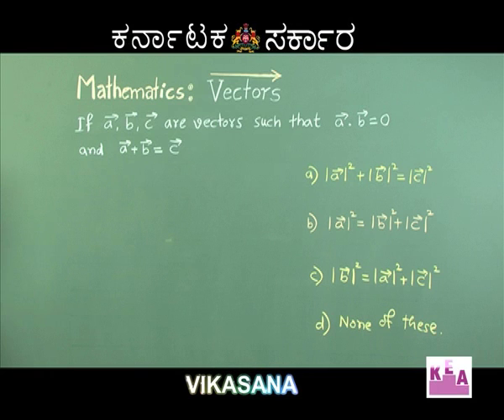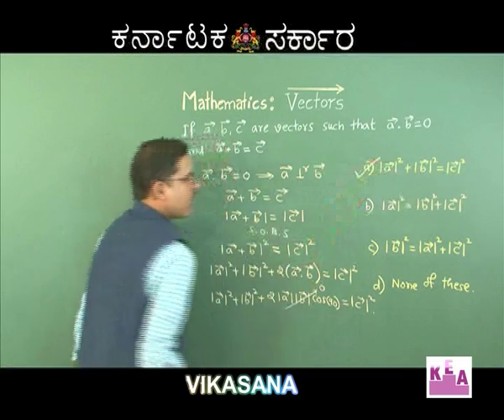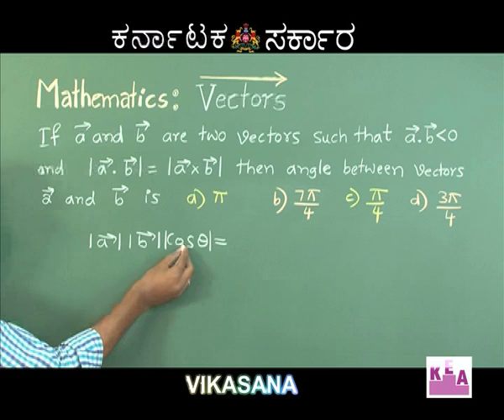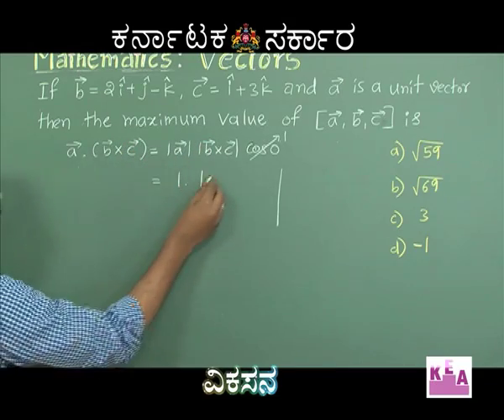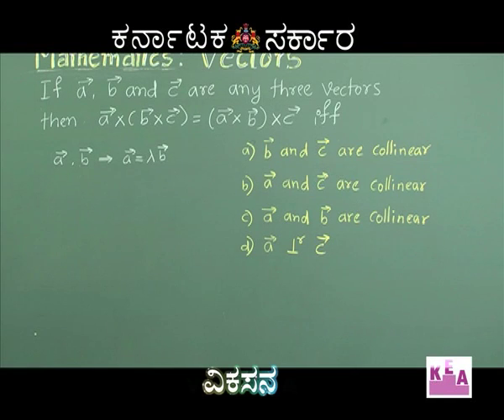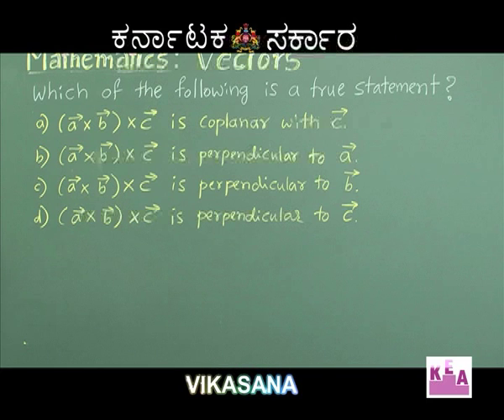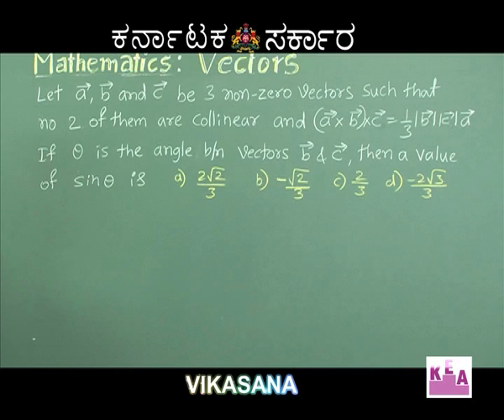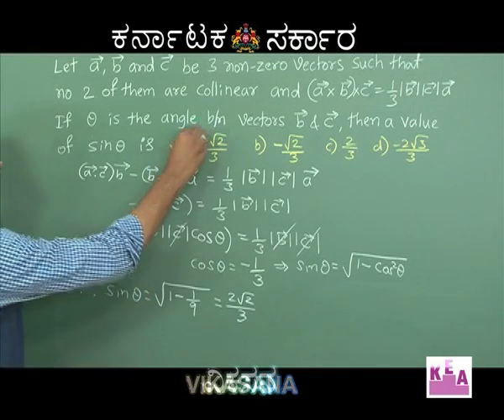Ep 11 Maths Vector Algebra Srihari 02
Maths Vector Algebra